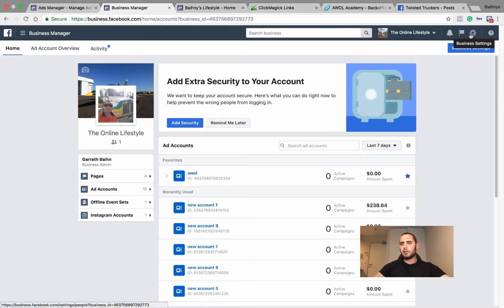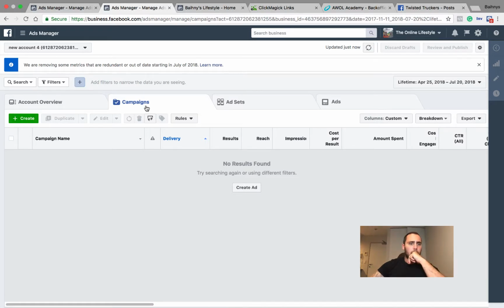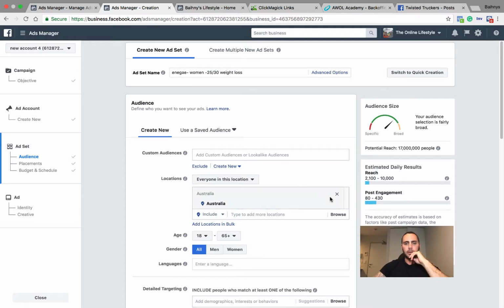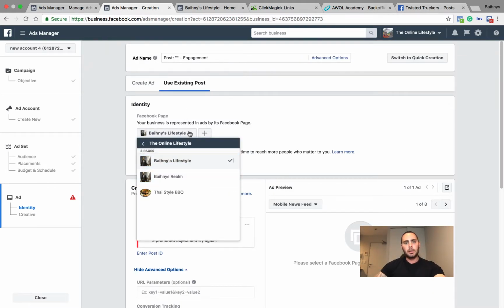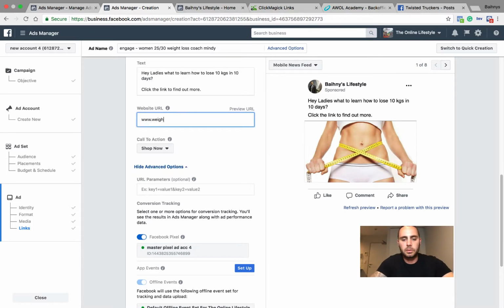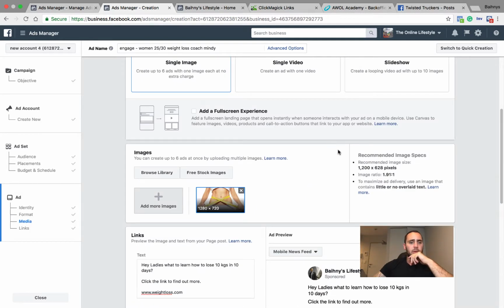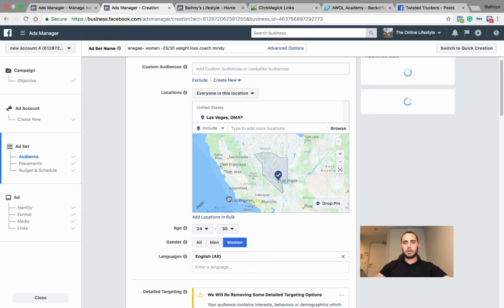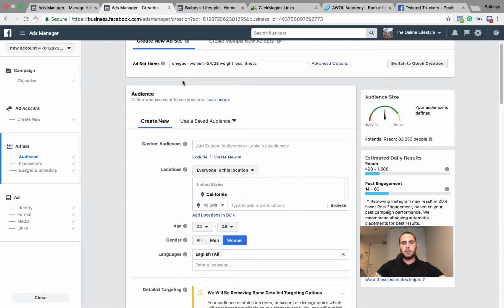Set Up Your First Facebook Ad l Step-by-Step Tutorial For Beginners | 2018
Set Up Your First Facebook Ad

If you want to learn how to do this for yourself so you can create an income from home, register for my mentor's free web class and start learning a new skill set today or don't, I don't care, up to you. For people who are serious, the link is below.

Creating your First Facebook Ad doesn’t have to be complicated.

In this quick video I show you how I would set up my First Facebook Ad, I quickly explain why creating your First Facebook Ads correctly is important and also some of the different type of Facebook Ads you can use to create your First Facebook Ad.

Before you can create your First Facebook Ad using the Facebook Business Manager which is the platform in using in this video, you first have to set up a Facebook Business Manager.

The Facebook Business Manager is free to use, easy to set up and only takes a few minutes, at the bottom of this post I’ll post a link to one of my other video where I show you set by step how to set up the Facebook Business Manager.

Why create your First Facebook Ad?

Facebook Ads will work for ANY brick and mortar business, personal trainers, restaurants, hair dresses, coffee shops, florist you name it, if you need more/new customers in your small business then Facebook Ads will definitely provide you with that.

The best image for Facebook Ads?

You can pretty much use any image you want for Facebook ads, as long as there isn’t any nudity or offensive texts etc.

Best Facebooks Ads/Facebook Ad Creation to use?

I like to start with PPE (engagement ads) they are the cheapest and they help you build up likes, shares, and comments on your Facebook ad post.